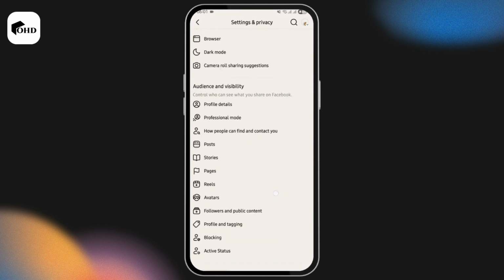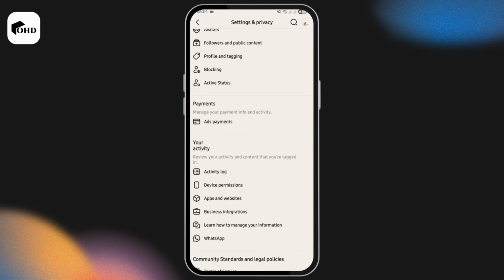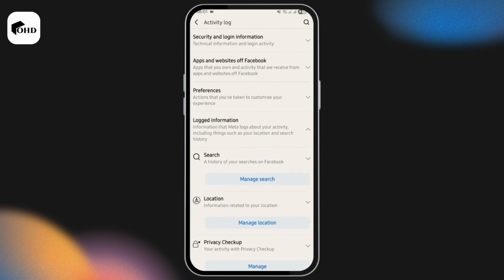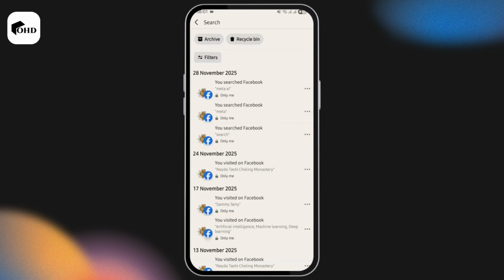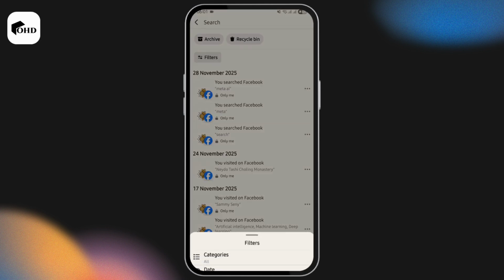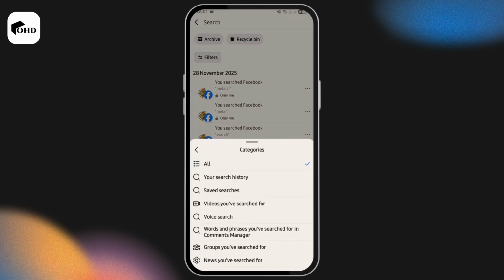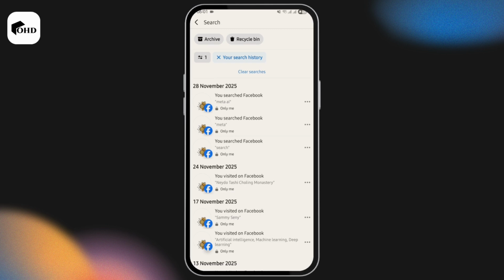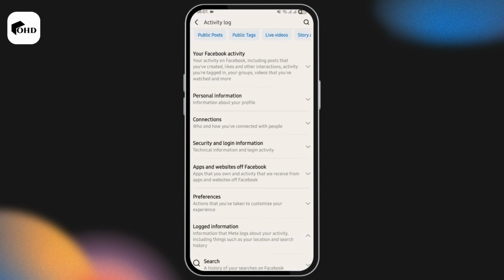How To Reset Facebook Video Recommendations | Full Guide (2025)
00:00 – Why You May Want to Reset Facebook Recommendations
00:06 – Step-by-Step Guide to Refresh Your Video Feed

In this complete tutorial, you’ll learn how to reset your Facebook video recommendations so your feed shows only what you actually want to watch. We’ll cover how to clear your watch history, manage “Not Interested” settings, adjust personalization controls, and refresh your recommendations across the Facebook app and website. Perfect for fixing unwanted videos and getting a clean, personalized feed again.